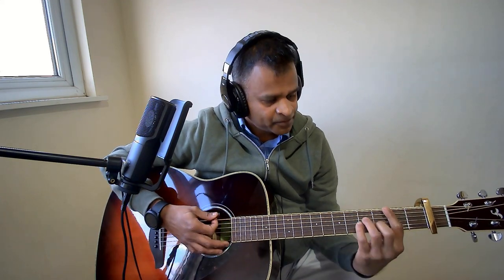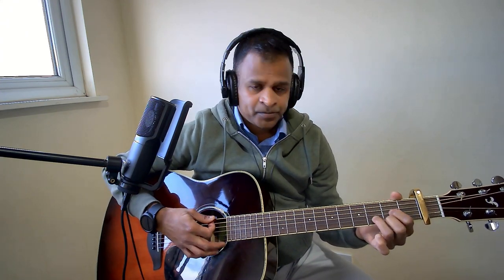Poomalaiye Thol Sera Vaa(Pagal Nilavu)Guitar Chords Tutorials[Part2/2] [Chords in Description below]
Sincere apologies! I completely forgot to provide the usual "Slow Strumming" for Pallavi lines! I hope that you can learn it from my Part 1 - Chords Cover

Chords in English and Thamizh Lyrics in both Original and Transposed versions below

Lyrics 1 of 4:

Pallavi
[Cm] Poomaalaiyae... thol... seravaa... x2

[Eb] Ilaya manadhu... [Bb] ilaya manadhu...
[Eb] Inaiyum pozhudhu... [Bb] inaiyum pozhuthu...

[Eb] Ilaya manadhu... [Bb] dheemthana... dheemthana...
[Eb] Inaiyum pozhudhu... [Bb] dheemthana... dheemthana...
[Cm] Poojai... maniyosai... poovai... manadhaasai...
[Fm6] Pudiyadhor... ulagilae... parandhadhae...

Charanam
[Eb] Naan unai... ninaikaadha... naalillaiyae...
Thaeninai... theendaadha... poo illaiyae... x2

[Bb] Thaenthuli... poovayil...
Poovizhi... maan saayal... x2

[Cm] Kanni ezhudhum... [Fm] vannam muzhudhum...
[Bb] Vandu thazhuvum... [Eb] jenmam muzhuthum... x2

[Cm] Naalum piriyaamal... kaalam theriyaamal...
[Fm6] Kalaiyelaam... pazhaguvom... anudhinam...
Lyrics 2 of 4:

Pallavi
[Cm] பூமாலையே... தோள்… சேரவா... x2

[Eb] இளைய மனது... [Bb] இளைய மனது...
[Eb] இணையும்... பொழுது... [Bb] இணையும்... பொழுது...

[Eb] இளைய மனது... [Bb] தீம்தன... தீம்தன...
[Eb] இணையும்... பொழுது... [Bb] தீம்தன... தீம்தன...
[Cm] பூஜை... மணியோசை... பூவை... மனதாசை... ...
[Fm6] புதியதோர்... உலகிலே... பறந்ததே...

Charanam
[Eb] நான் உனை... நினைக்காத... நாளில்லையே...
தேனினைத்... தீண்டாத... பூ இல்லையே... x2

[Bb] தேன் துளி... பூவாயில்...
பூவிழி... மான் சாயல்... x2

[Cm] கன்னி எழுதும்... [Fm] வண்ணம் முழுதும்...
[Bb] வண்டு தழுவும்... [Eb] ஜென்மம் முழுதும்... x2

[Cm] நாளும் பிரியாமல்... காலம் தெரியாமல்...
[Fm6] கலையெல்லாம்... பழகுவோம்... அனுதினம்...
Transposed Scale: B Minor [Capo on 1st Fret]

Lyrics 3 of 4:

Pallavi
[Bm] Poomaalaiyae... thol... seravaa... x2

[D] Ilaya manadhu... [A] ilaya manadhu...
[D] Inaiyum pozhudhu... [A] inaiyum pozhuthu...

[D] Ilaya manadhu... [A] dheemthana... dheemthana...
[D] Inaiyum pozhudhu... [A] dheemthana... dheemthana...
[Bm] Poojai... maniyosai... poovai... manadhaasai...
[Em6] Pudiyadhor... ulagilae... parandhadhae...

Charanam
[D] Naan unai... ninaikaadha... naalillaiyae...

[A] Thaenthuli... poovayil...

[Bm] Kanni ezhudhum... [Em] vannam muzhudhum...
[A] Vandu thazhuvum... [D] jenmam muzhuthum... x2

[Bm] Naalum piriyaamal... kaalam theriyaamal...
[Em6] Kalaiyelaam... pazhaguvom... anudhinam...
Lyrics 4 of 4:

Pallavi
[Bm] பூமாலையே... தோள்… சேரவா... x2

[D] இளைய மனது... [A] இளைய மனது...
[D] இணையும்... பொழுது... [A] இணையும்... பொழுது...

[D] இளைய மனது... [A] தீம்தன... தீம்தன...
[D] இணையும்... பொழுது... [A] தீம்தன... தீம்தன...
[Bm] பூஜை... மணியோசை... பூவை... மனதாசை... ...
[Em6] புதியதோர்... உலகிலே... பறந்ததே...

Charanam
[D] நான் உனை... நினைக்காத... நாளில்லையே...

[A] தேன் துளி... பூவாயில்...

[Bm] கன்னி எழுதும்... [Em] வண்ணம் முழுதும்...
[A] வண்டு தழுவும்... [D] ஜென்மம் முழுதும்... x2

[Bm] நாளும் பிரியாமல்... காலம் தெரியாமல்...
[Em6] கலையெல்லாம்... பழகுவோம்... அனுதினம்...
*** END OF LYRICS ***